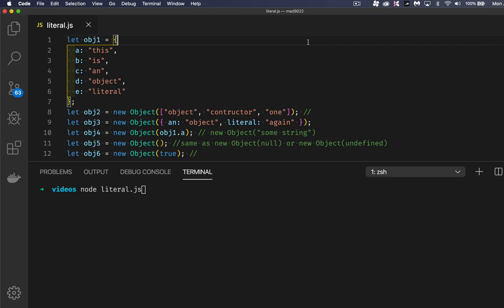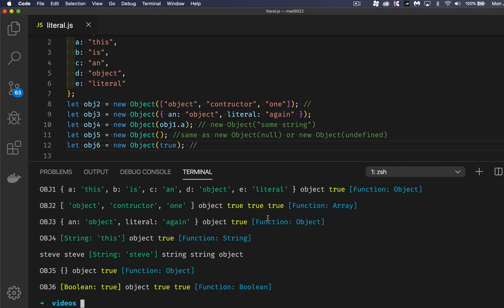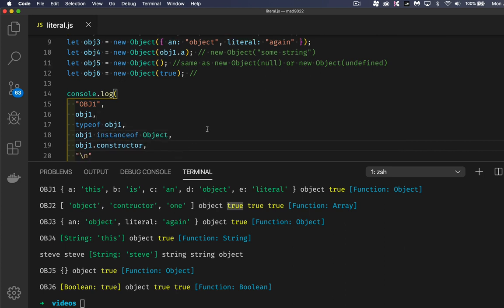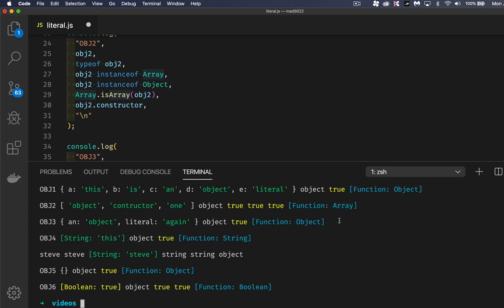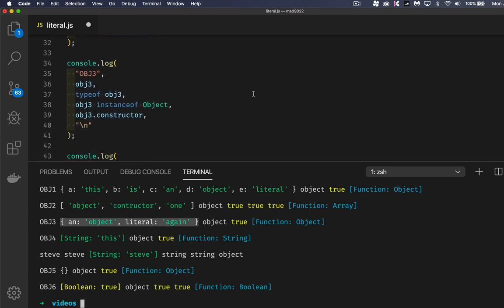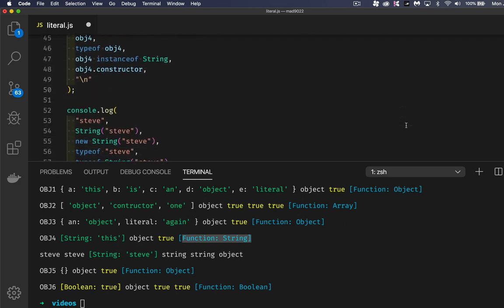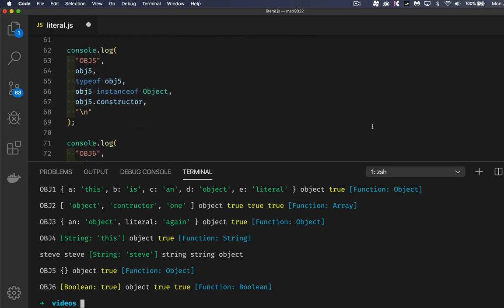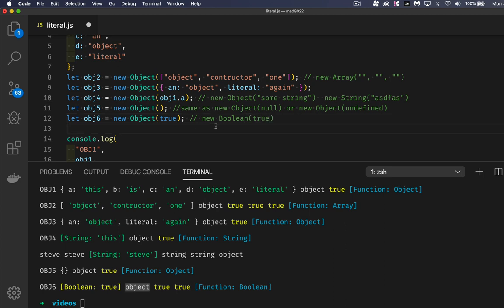Object Literals and Constructors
This tutorial explains what an Object literal is and how it differs from the Object constructor. Also discussed is what happens when you pass different types of values to the Object constructor method.